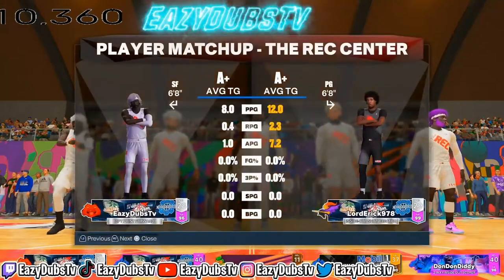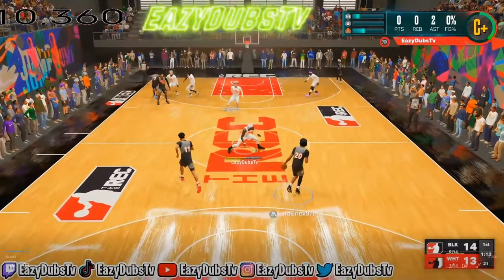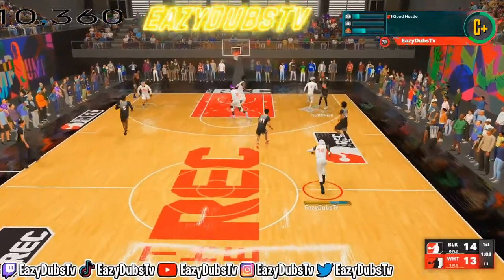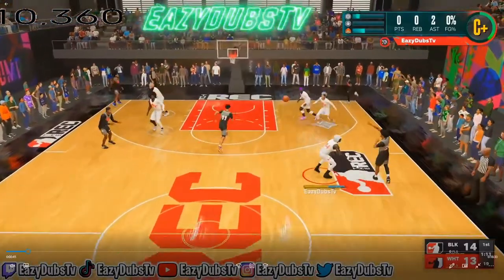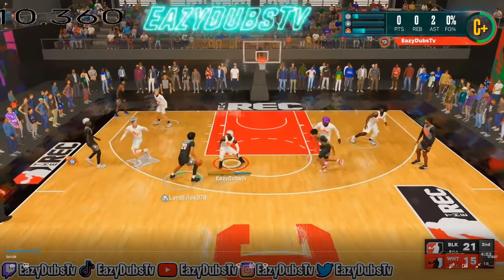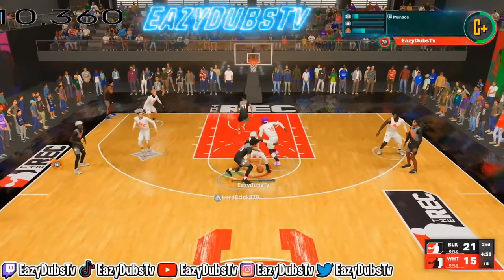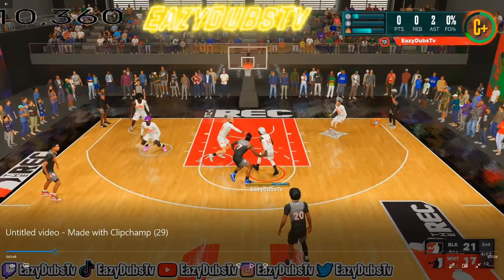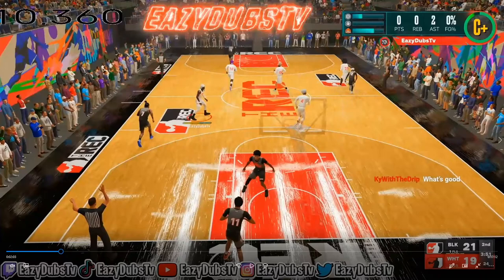HOW TO STOP RIM RUNNERS IN NBA 2K23 - HOW TO PLAY ON BALL DEFENSE AND DESTROY ISO IN NBA 2K23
Thank you everyone for all the support I love each and everyone of yaw.

🎮Psn: EazyDubsTv

LIVE STREAM POINT SYSTEM
The rate of Dubs Points works as follow // (2 point) Every 5 mins for every viewer watching // (4 points) Every 5 mins for every viewer who is actively chats // (6 points) For NEW subs

How Redeems Work
You can use your channel points to redeem a gif with a sound live on stream. Just type in !redeem then any of the commands below